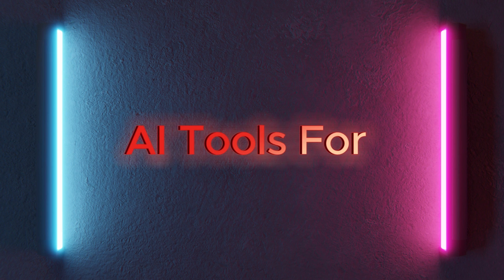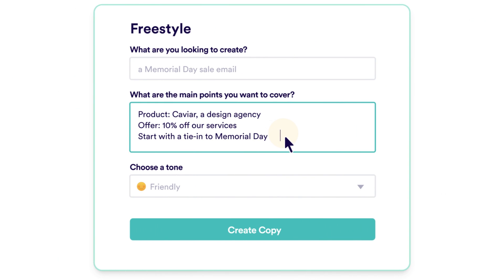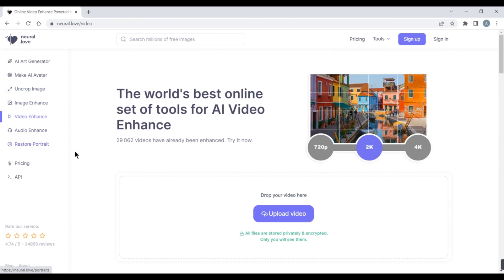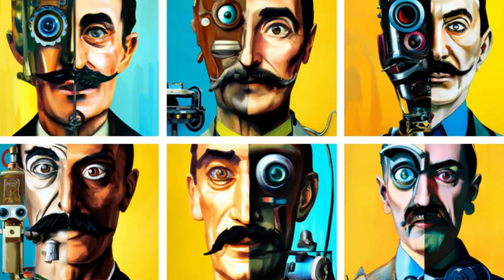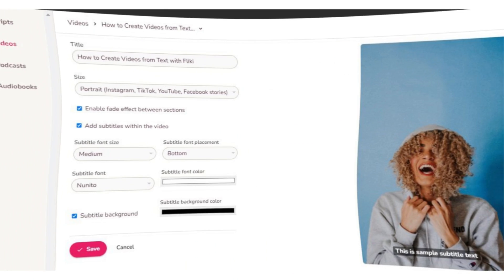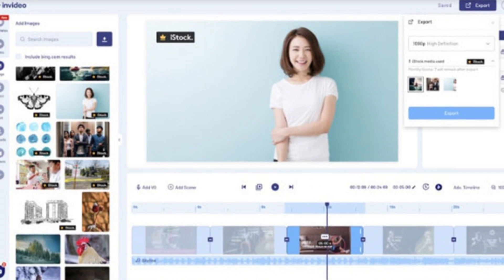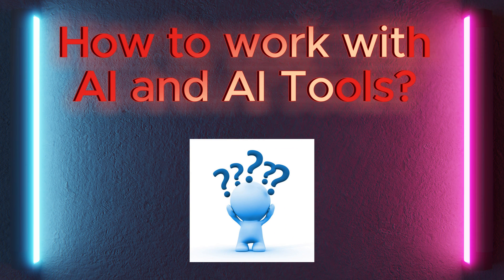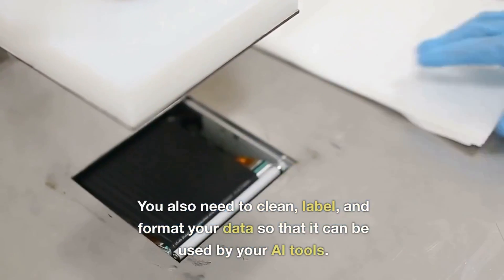Top 12 Mind Blowing Artificial Intelligence Tools You Need to See Now! | best AI tools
In this video, we will showcase some of the amazing AI tools that are revolutionising the way we work. Below are the tools featured in this video.

👉 AI Tools For Data Analysis
👉 AI Tools For Content Creation
👉 AI Tools For Image Generation

👉 How to make animated video with steve.ai | AI Video Generator From Script: Create Video in 2 Minutes

Your Queries-